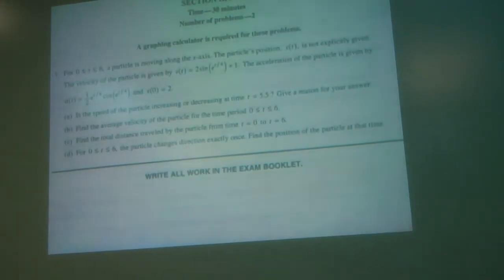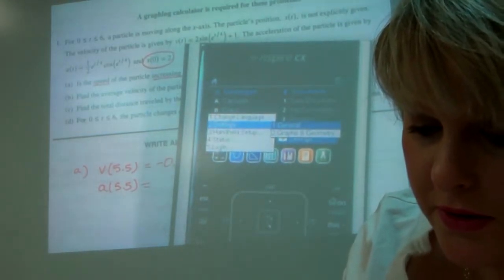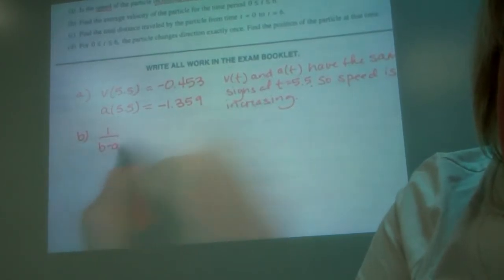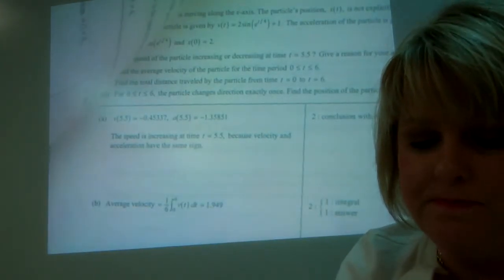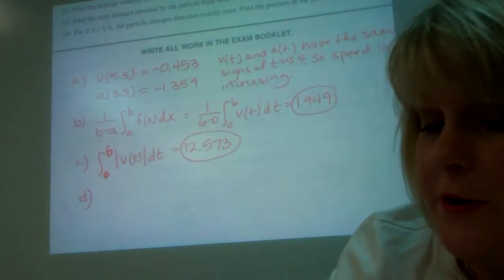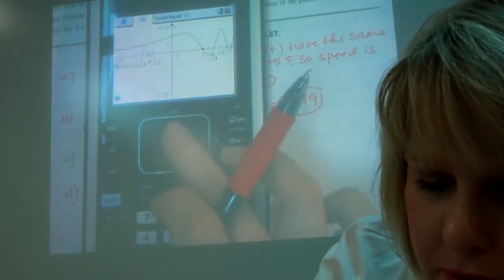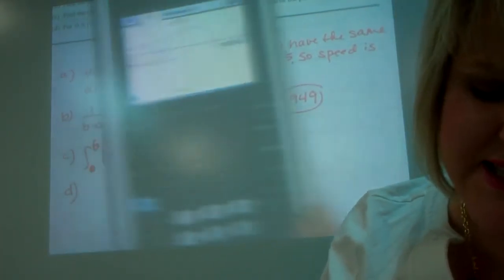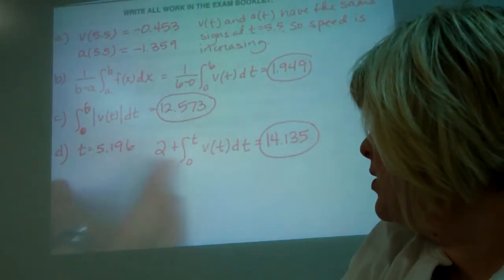2011 FRQ 1